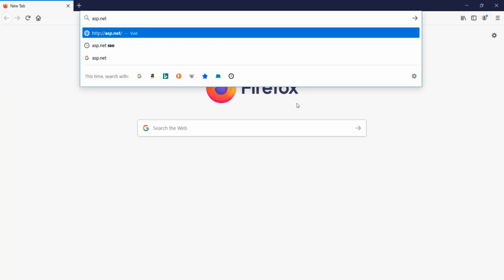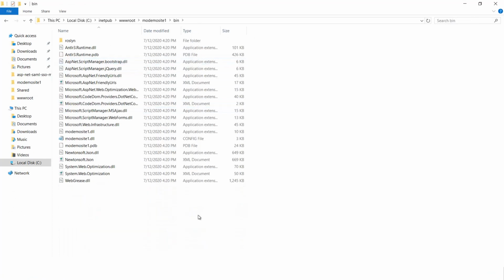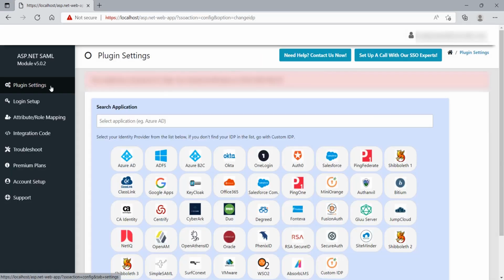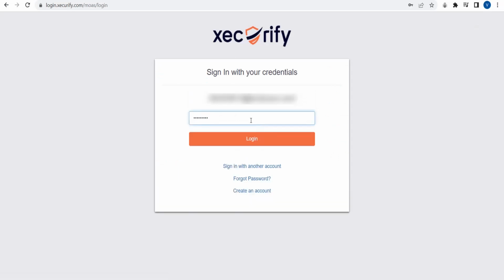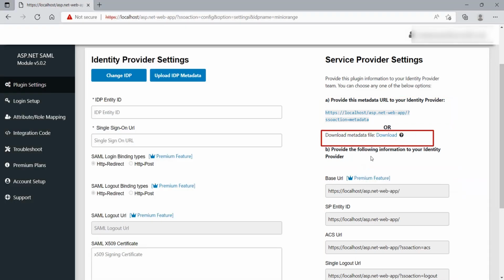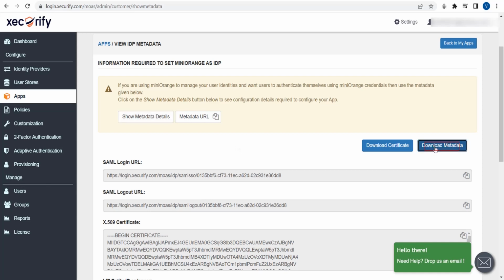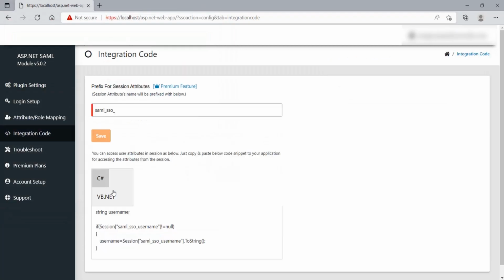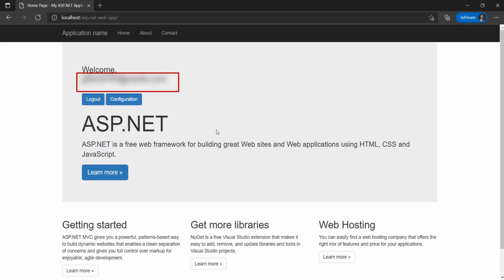Single Sign-On (SSO) into ASP.NET application using ASP.NET SAML SSO module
ASP.NET Single Sign-On module offers an easy way to add support for Single Sign-On (SSO) to your ASP.NET, ASP.NET MVC, ASP.NET Core, VB.NET, ASP Classic, Desktop, and Service applications. The lightweight library helps you provide SSO access to cloud and intranet websites using a single credentials entry.

Timestamp:

00:14 ASP.NET SAML Module Installation
01:43 Supported Identity Providers
02:01 You can change your IDP
02:15 Setup miniorange as IDP
04:05 Integrate the sso on your site
04:24 Perform SSO on your site